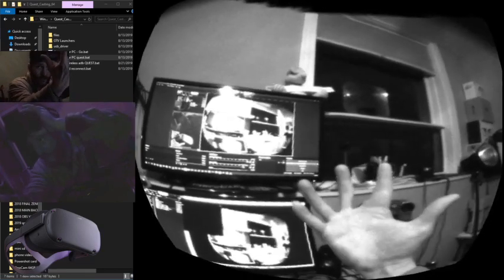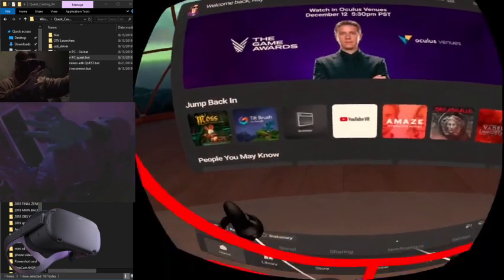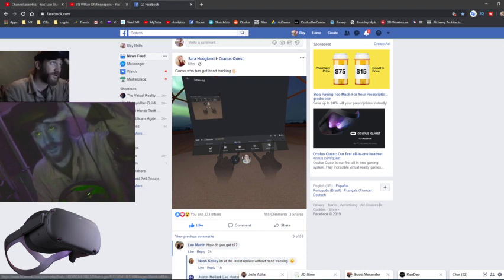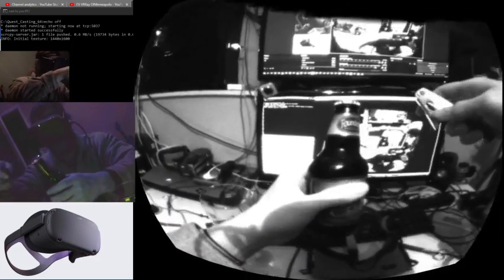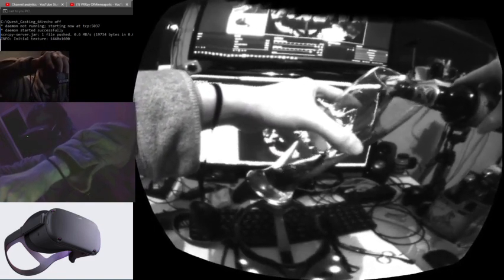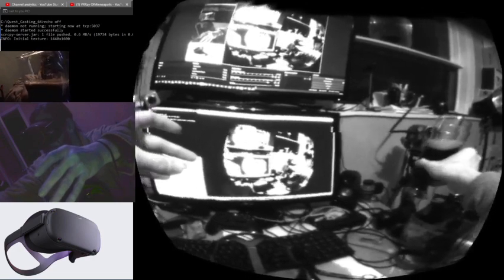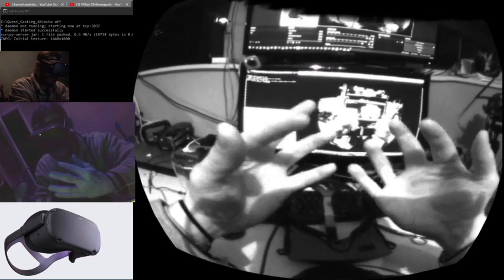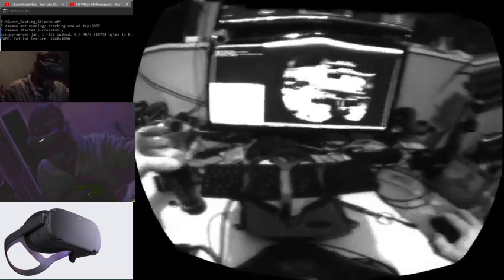Oculus Quest Hand Tracking Update Confirmed in the Wild!! A Pass Through Camera Toast To Us All!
Does oculus rift s hand tracking compair with the Quests abilities? Cheers and happy days to all patiently awaiting the hand tracking update for Oculus Quest! We have confirmation of hand tracking update, live in the wild! A toast to Sara Hoogland in the Oculus Quest facebook group. You are the first confirmation I've seen.
Oculus is currently rolling out software update v12. Here's what they have to say:  "Just in time for the holidays, we’re releasing hand tracking as an early consumer feature on Quest starting this week, and as an SDK for developers next week. Simply update your Quest software to v12 when it rolls out to you, then turn on hand tracking in the Experimental Features menu to be among the first to try it. In this initial release, you can use your hands to navigate and interact within Quest’s Home interfaces like Library and Store, plus in select first-party apps like the Oculus Browser and Oculus TV."

BUY A QUEST!  128GB Sold out on Amazon! They are now charging $999 used! Here is the 64GB version for $399